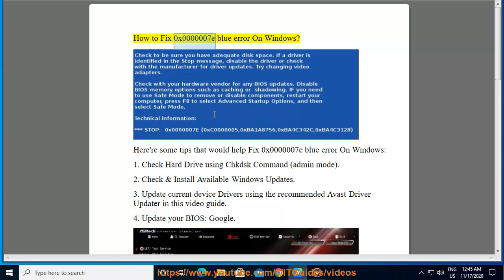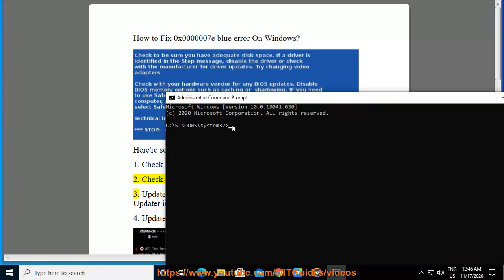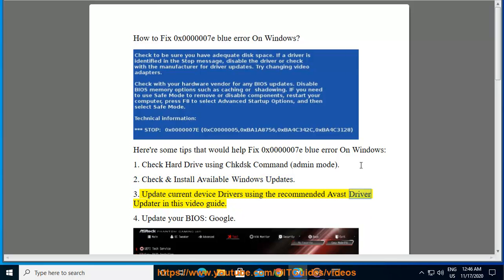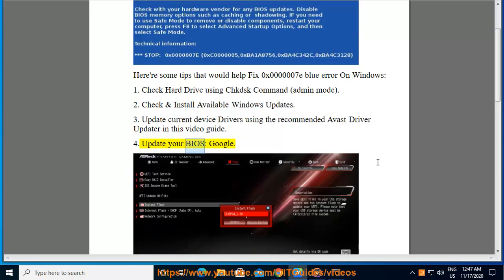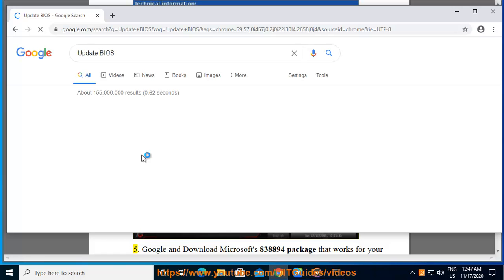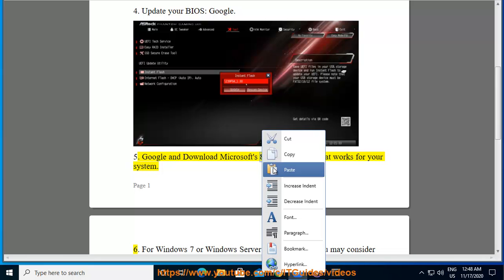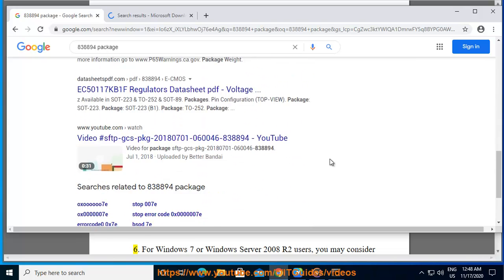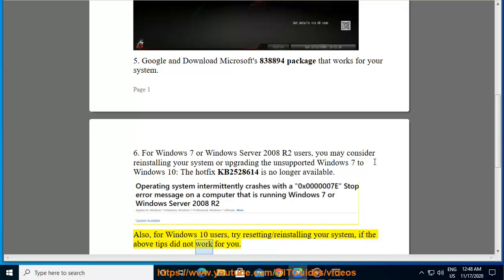Fix 0x0000007e blue error On Windows 10/8/7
Here's how to Fix 0x0000007e blue error On Windows 10/8/7. Run Avast Driver Updater@ to keep your device drivers up-to-date.